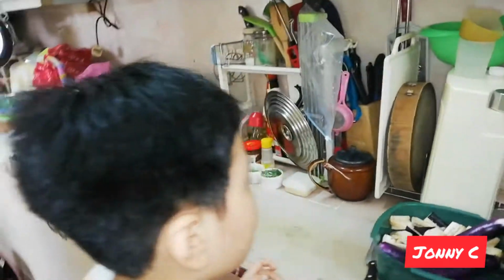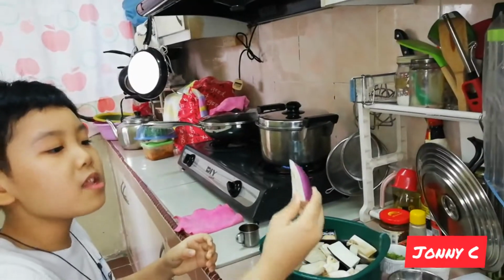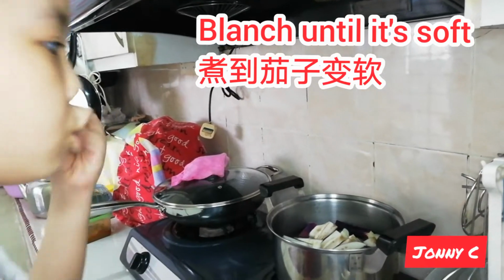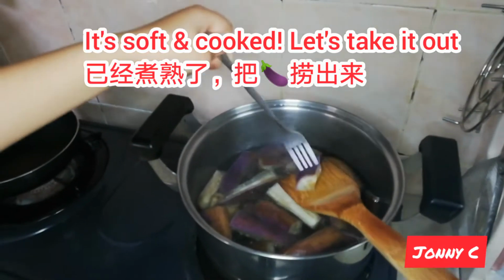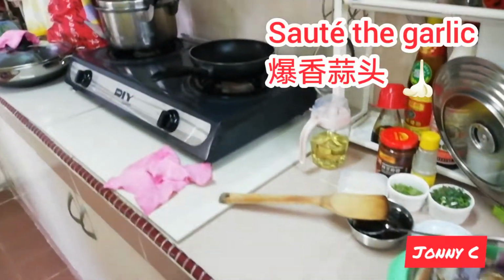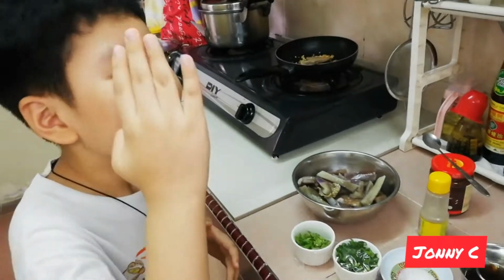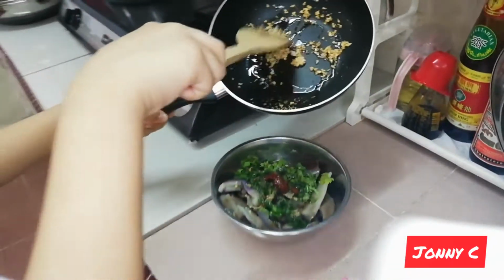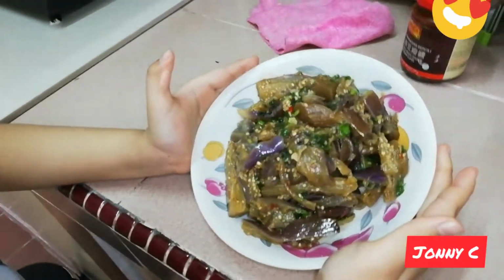Jonny C Top 10 Easy Peasy Tossed Eggplant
This dish was a very easy dish.You can try how to make this dish.You must buy fresh eggplant.If you have no bean sauce,you can exchange to chill sauce.You can try it.